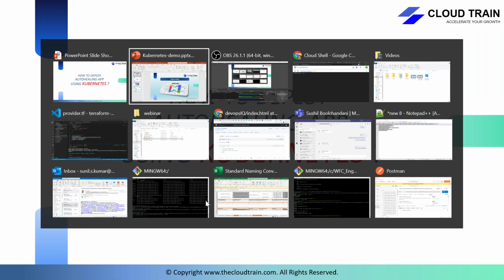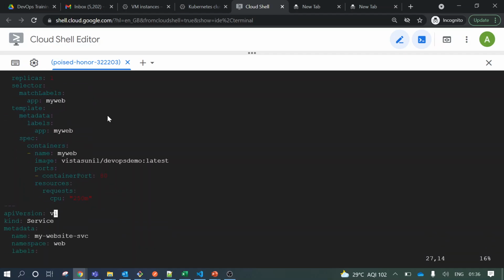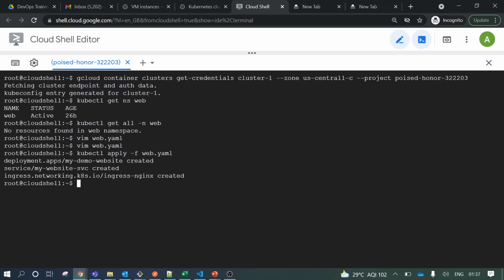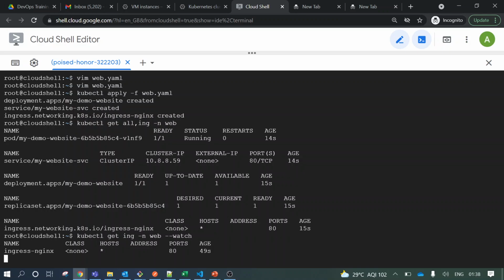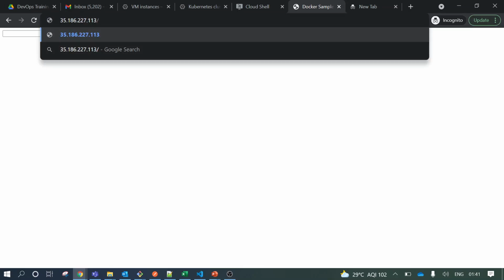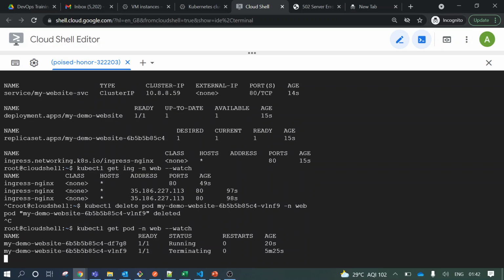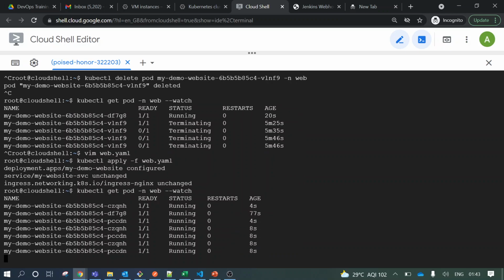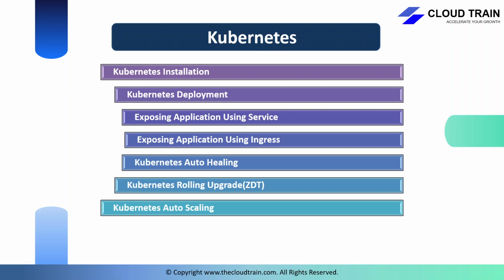Kubernetes Auto-Healing App Explained in 8 minutes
🚀 Want your application to FIX itself automatically when it crashes?

In this video, you'll learn how to deploy an auto-healing application using Kubernetes — one of the most powerful DevOps skills in 2026.

🔥 What you'll learn:
- What is Auto Healing in Kubernetes
- How Kubernetes restarts failed containers
- Liveness Probe & Readiness Probe explained
- Step-by-step deployment demo
- Real-world DevOps use case

💼 This is exactly what companies expect from DevOps Engineers today.

⏱️ Timestamps:
00:00 Intro
00:30 What is Auto Healing
01:45 Kubernetes Concept
03:10 Demo Setup
05:20 Deployment
07:00 Testing Failure

📌 Tools used:
- Kubernetes
- Docker
- kubectl

💬 Comment "K8s" if you want the YAML files.